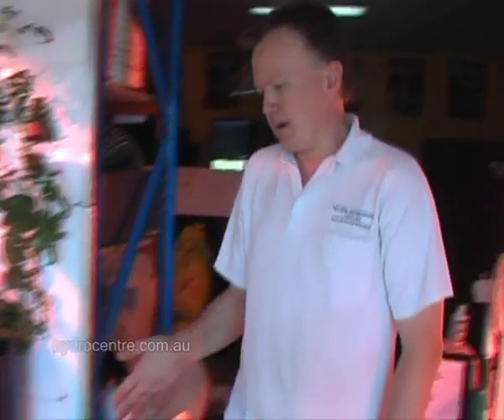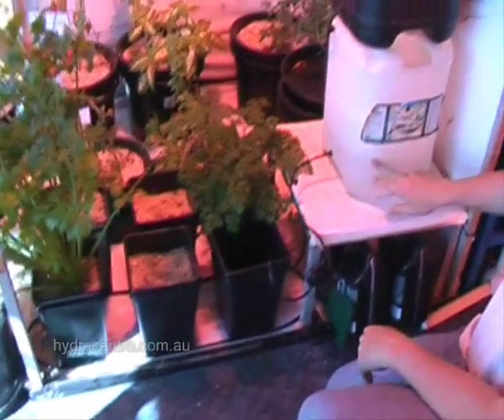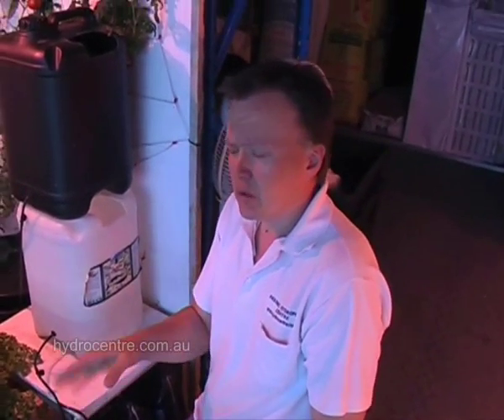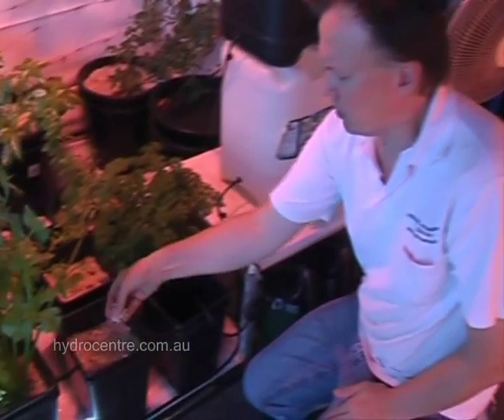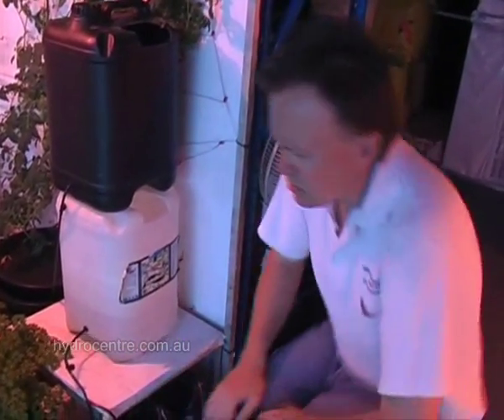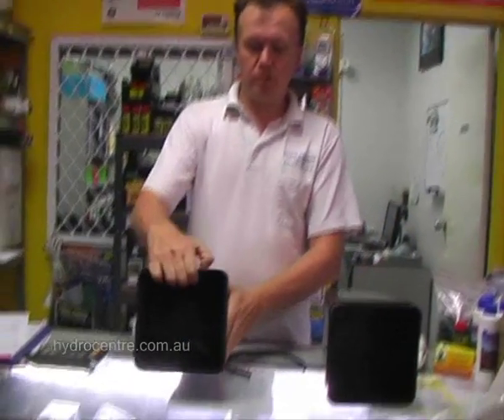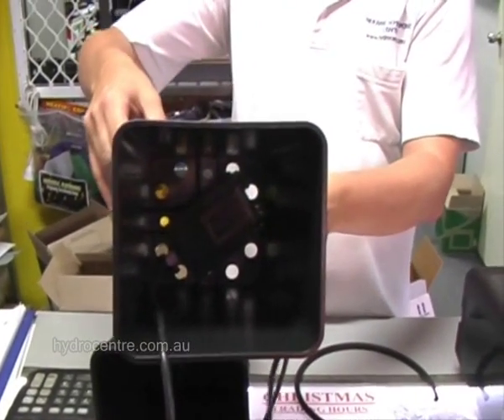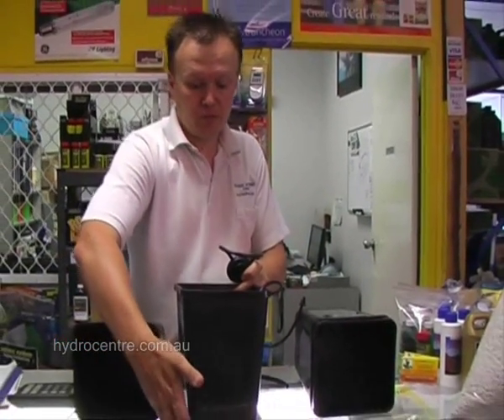Hydrocentre Gravity Fed Hydroponic Network System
The system where the plants feed themselves. This Hydrocentre developed system uses smart valve technology and extends its reach for up to 20 growing cells.